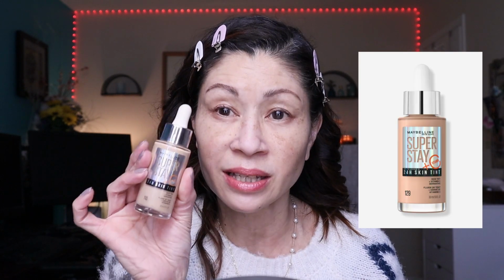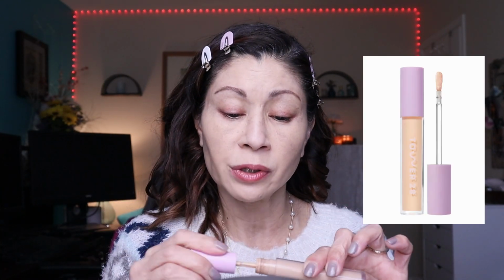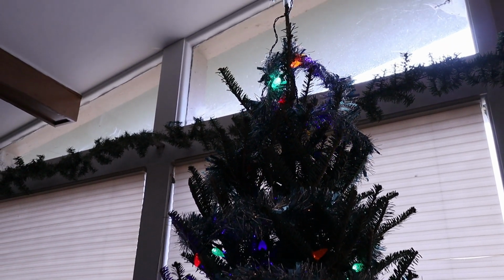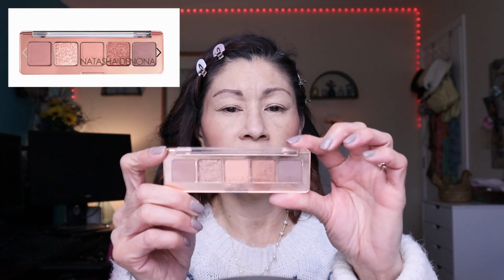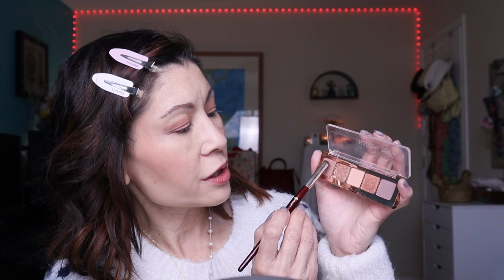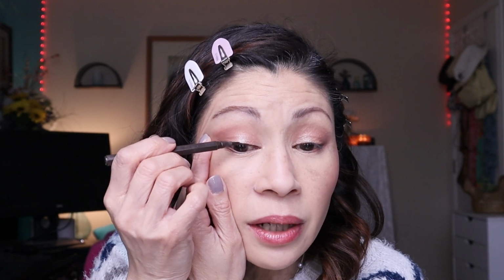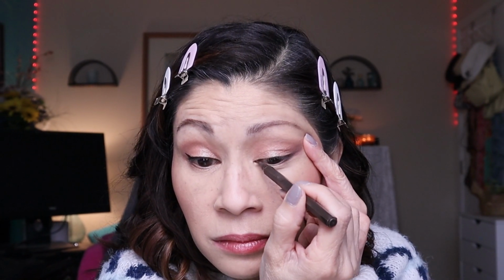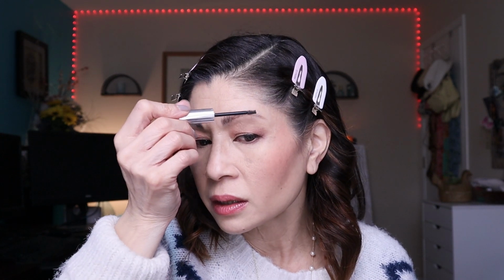Quick Holiday GRWM Daytime Glam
This is a quick GRWM Holiday Daytime Glam look! is this possible? absolutely, especially for mature skin! Today is the holiday party at my office and I want to look fresh, polished with some holiday glam! This look is SO easy to achieve and it's a mix of both drugstore and high-end makeup! I hope you enjoy this video as much I had fun putting it together! Much love, Cat xoxo

This video is not sponsored, the views and opinions expressed on this channel are my own. :-)

Maybelline Hyper Easy Brush Tip Liquid Liner in Pitch Brown*

Hard Candy Sheer Envy Chilling Wonder Powder Translucent*

High-End Makeup:

Tower 28 Beauty Swipe All Over-Hydrating Serum Concealer in shade 5.0 EP*

RMS Beauty Re-Dimension Hydra Powder Blush in Pomegranate Fizz*

Danessa Myricks Yummy Skin Blurring Balm Powder in Translucent*

save 10% on your order using my code: CATSEYE10

Core Line Extension Brushes Now Available!

REPHR BRUSHES*

Thematic Music

FAQ's

AGE: 56
SKIN: NORMAL TO DRY
SKIN CONCERNS: HYPERPIGMENTATION, FINE LINES, WRINKLES, AND REDNESS
FAVORITE FOOD:  SUSHI
SIGN: PISCES